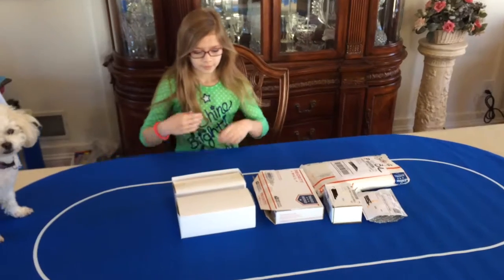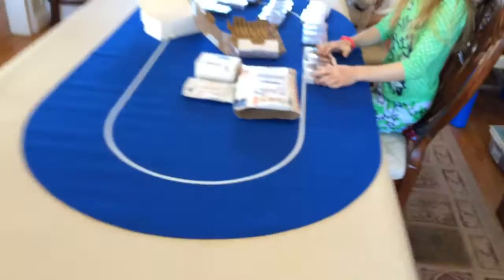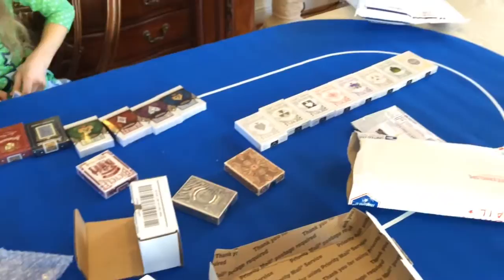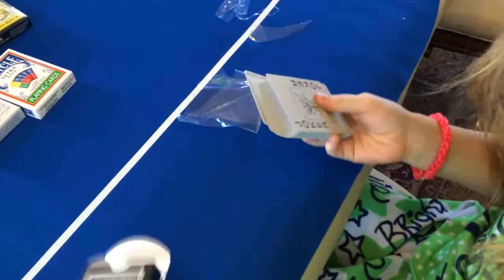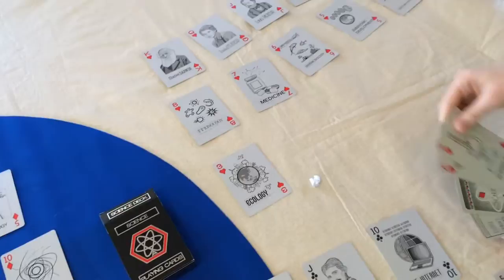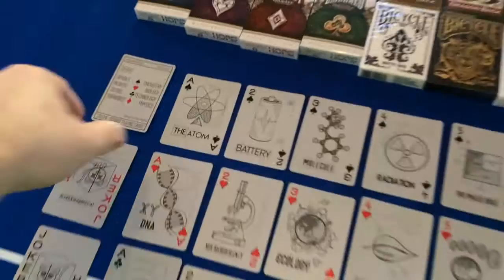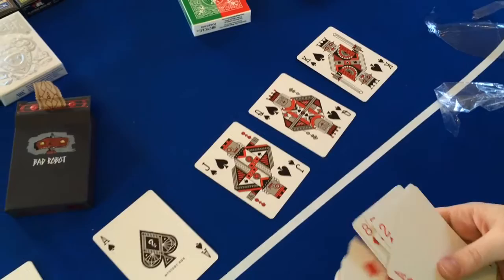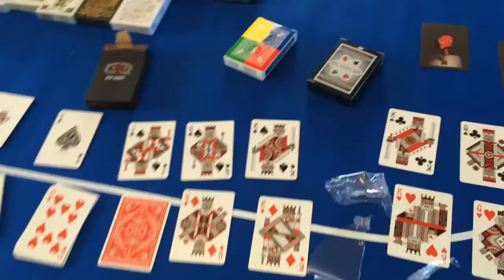Emily's New Playing Cards 35 Decks + [SCIENCE DECK!]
The SCIENCE DECK, Tetra Deck, & Bad Robot Mystery Box opened.  The Science Deck is awesome!

Look here for some really cool Education Playing Cards
The Science Deck is probably one of the coolest decks we own.

Emily unboxes and opens some new playing cards:
Bicycle Red Trace
Bicycle Blue Trace
Bicycle Black Trace
Bicycle Silver Trace
Bicycle Yellow Trace
Bicycle Green Trace
Bicycle Gold Trace
Bicycle Purple Trace
Bicycle White Collar Limited Edition
Bicycle Tetra Deck
Bicycle White Nautic
Bicycle Dragon Back Red
Bicycle Dragon Back Blue
Bicycle Dragon Back Gold
Bicycle Dragon Back Green
Bicycle Dragon Back Yellow
Bicycle Hundred Years War Gold
Bicycle Hundred Years War Silver
Bicycle Heritage Series Lotus Back
Bicycle Heritage Series Nautic Back
Bicycle Heritage Series Acorn Back
Bicycle Heritage Series Automobile No. 2 Back
Bicycle Ornate Sapphire
Bicycle Ornate Amethyst
Bicycle Ornate Scarlet
Bicycle Ornate Emerald
Federal 52 Part 2 Reserve Note White
Federal 52 Silver Certificate
Bad Robot Mystery Box Black
Bad Robot Mystery Box
Aristocrat Bank Note 727 Blue
Aristocrat Bank Note 727 Red
The Science Deck!!!

The Science Deck, Tetra Deck, & Bad Robot Mystery Box opened.
The Science Deck is awesome!